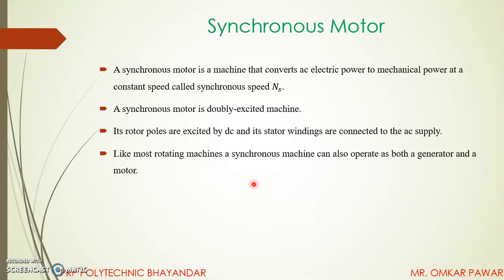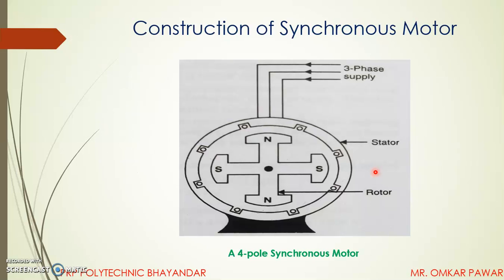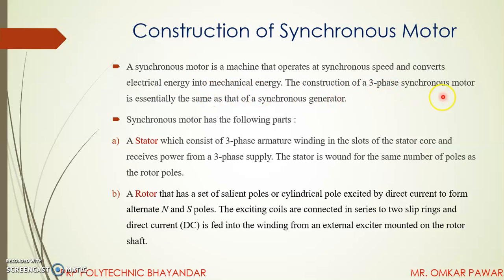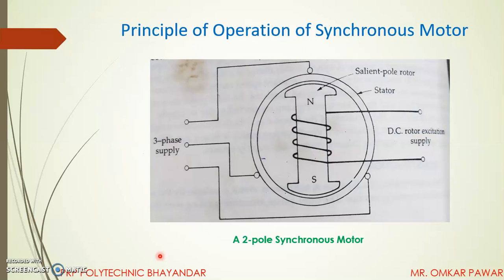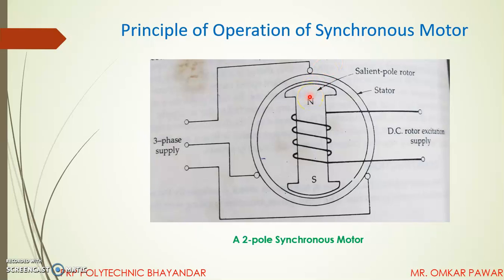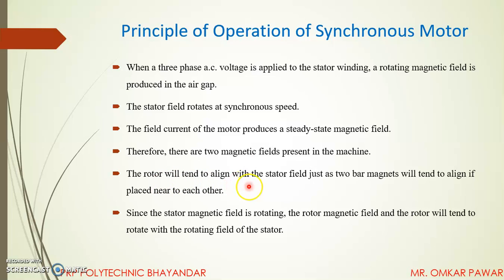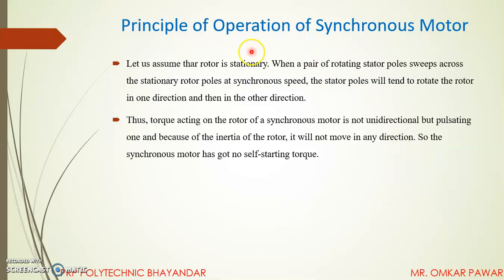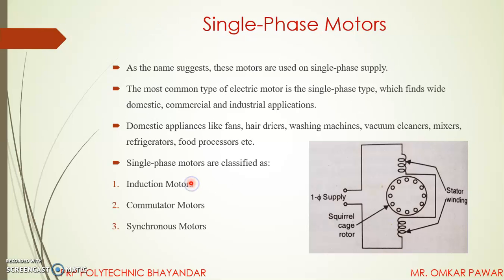CNE EE4I 22418 CHAPTER 1 LECTURE 4